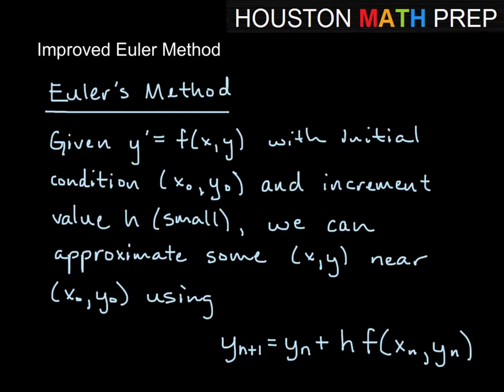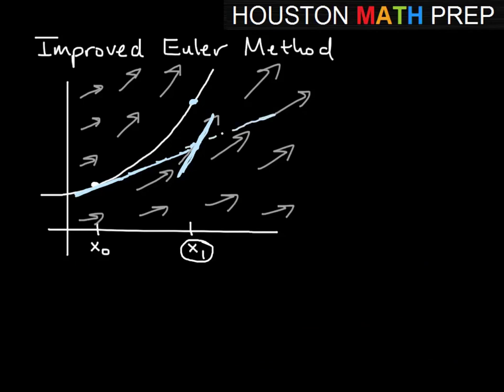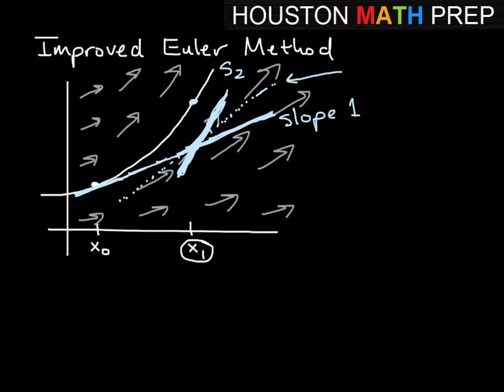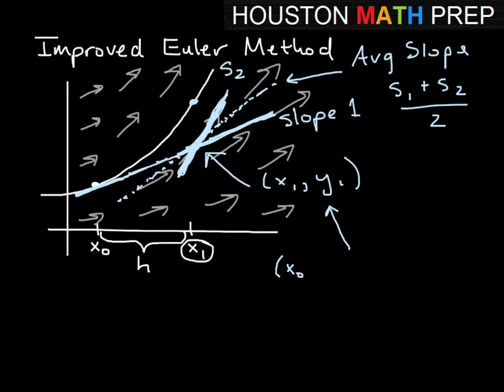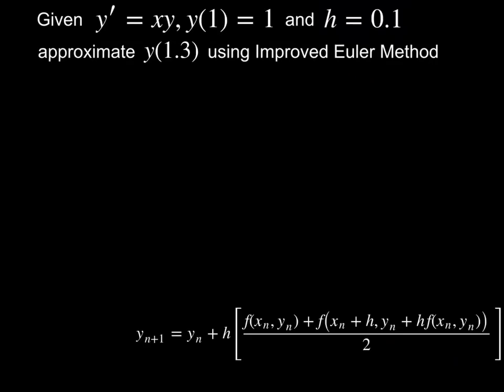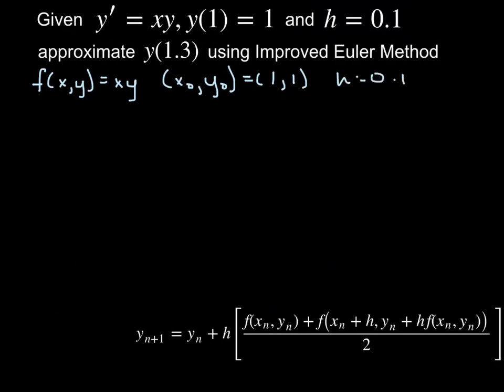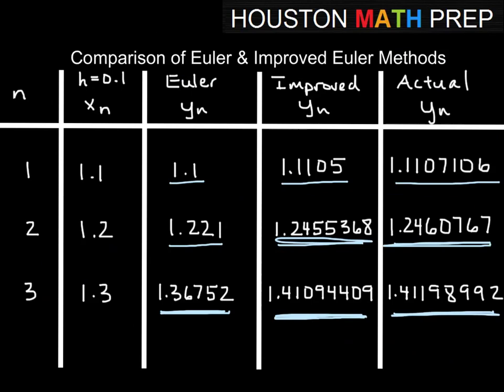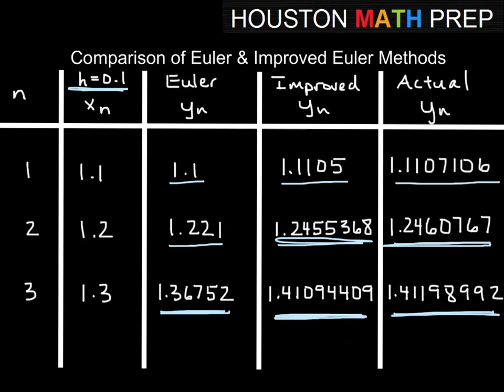Improved Euler Method